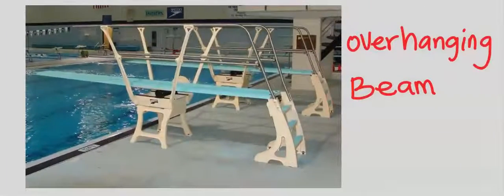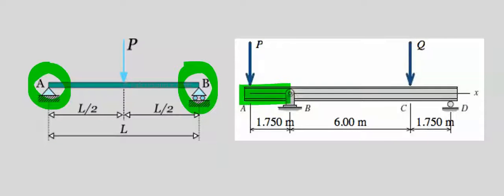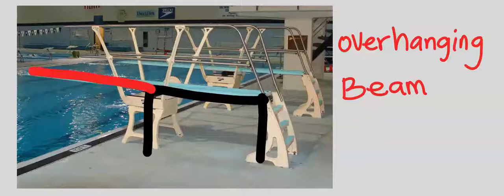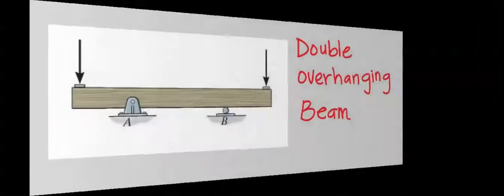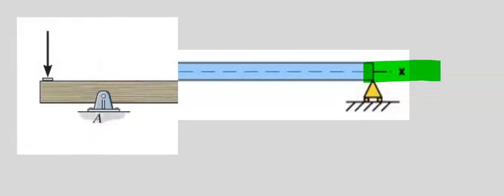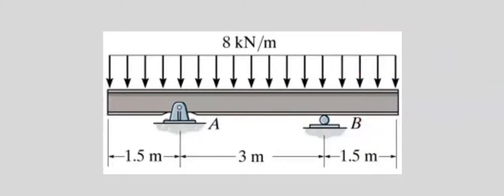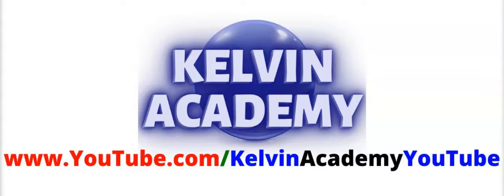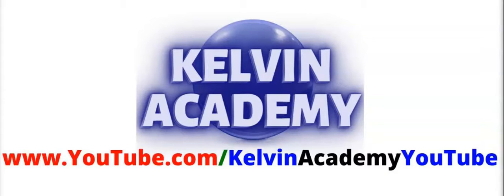IDENTIFY OVERHANGING AND DOUBLE OVERHANGING BEAMS